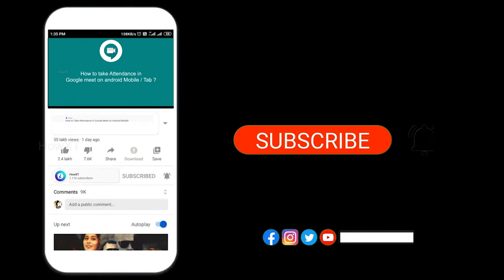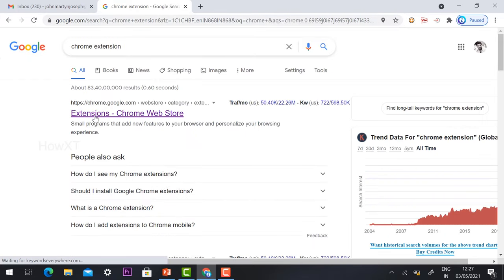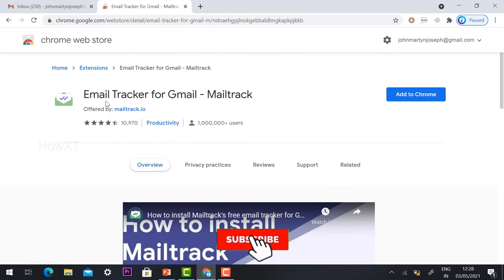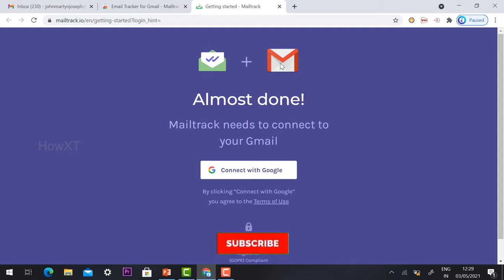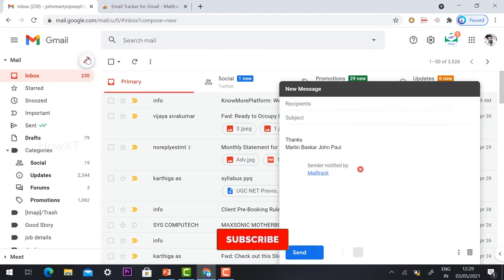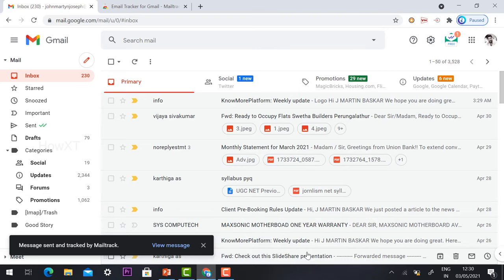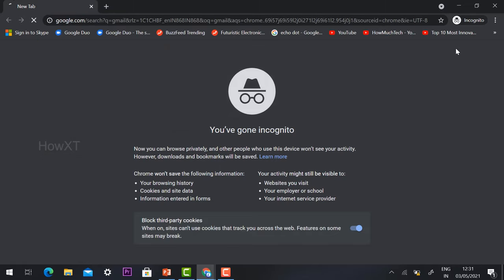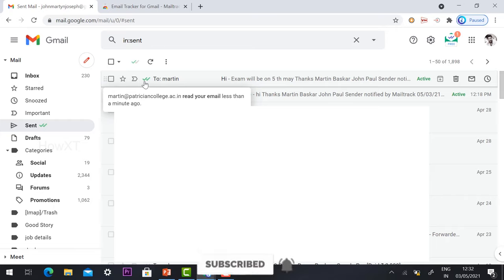How to check my mail is read or not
This video tutorial will help you How to check my mail is read or not. we can identify that mail sent to the person or not and they read the mail or not everything easy to check